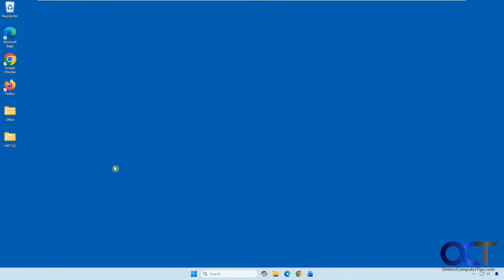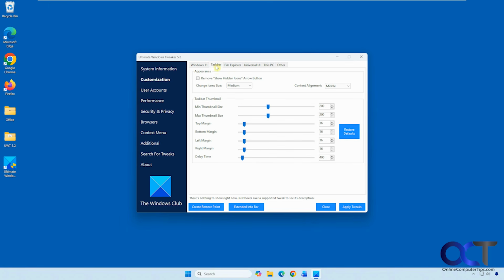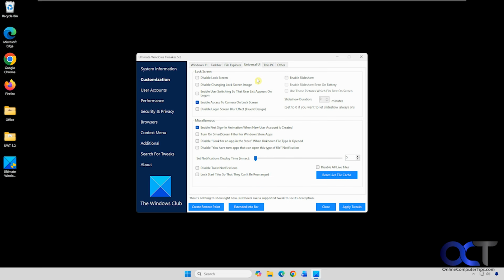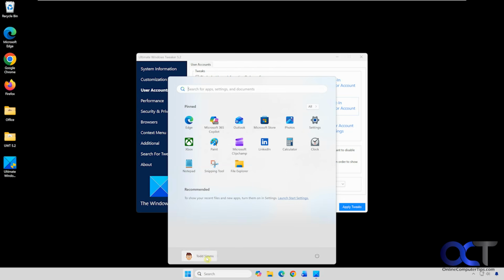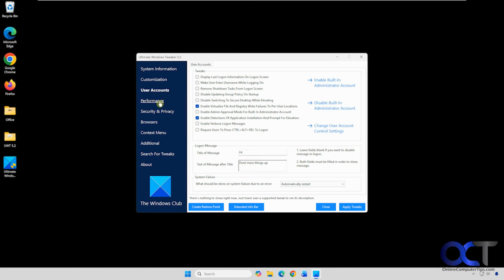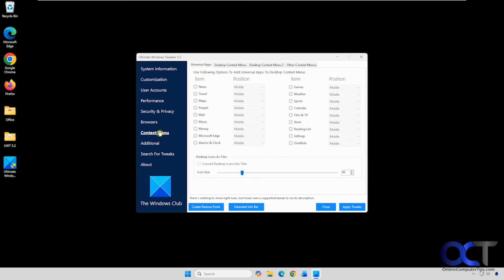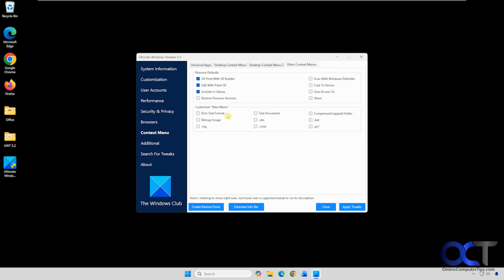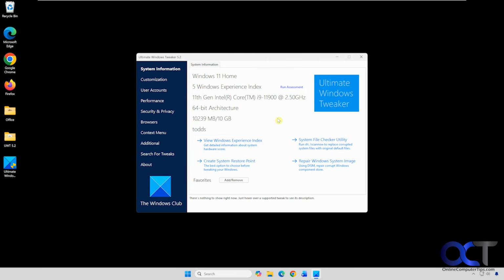Improve Privacy & Performance on Windows 11 with Ultimate Windows Tweaker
Discover how to customize your PC and improve privacy and performance on Windows 11 using the Ultimate Windows Tweaker 5 tool.

Discover the full power of Ultimate Windows Tweaker 5, the lightweight yet incredibly powerful optimization tool for Windows 11, offering 200+ tweaks to customize, secure, and speed up your PC. At just around 219 KB, UWT5 provides an easy-to-use interface with category-based navigation, tooltips, and safe tweak management, letting you optimize your system without diving into the Registry or Group Policy Editor.

0:00 - Introduction
1:25 - System Information section
2:18 - Customization section
6:02 - User Account settings
8:17 - Performance section
8:39 - Security & Privacy section
9:43 - Web Browser settings
10:02 - Context Menu section
12:22 - Additional settings
13:39 - Search for tweaks section

In this video, we walk through the main categories of UWT5, including:

• System Information – View OS version, hardware details, WEI score, and access tools like DISM, SFC, recovery, and restore point creation.

• Customization – Modify Taskbar size, UI themes, File Explorer behavior, Start menu settings, transparency effects, and more.

• User Accounts – Manage logon, sign‑in options, and User Account Control (UAC) configurations.

• Performance Tweaks – Improve responsiveness, optimize system behavior, manage caching, and tune network performance.

• Security & Privacy – Disable telemetry, control privacy settings, restrict access to system components, manage Defender options, and tighten security.

• Browser & Microsoft Edge Tweaks – Modify browser‑specific features and behavior.

• Context Menu Tweaks – Add shortcuts like “Scan with Defender,” Windows Store apps, and other utilities to the right‑click menu.

• Additional System Tweaks – Network tweaks, Explorer behavior, restart options, and more advanced utilities.

Whether you're improving performance, enhancing privacy, customizing UI elements, or exploring advanced tweaks, Ultimate Windows Tweaker 5 is a comprehensive and safe toolkit trusted by millions. Watch this guide to learn how to get the most out of it!

Here is a link where you can download the Ultimate Windows Tweaker app.